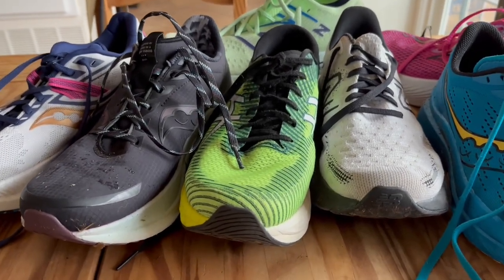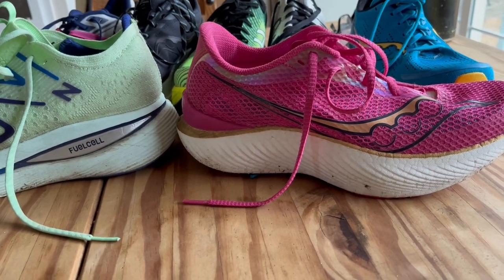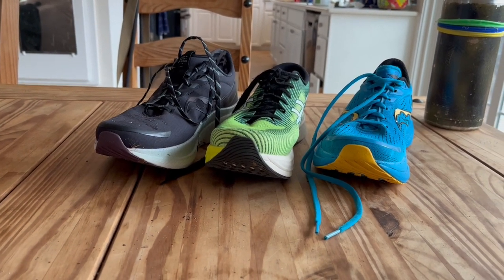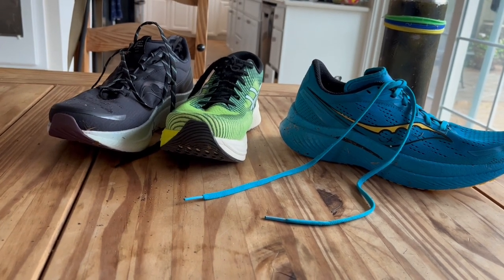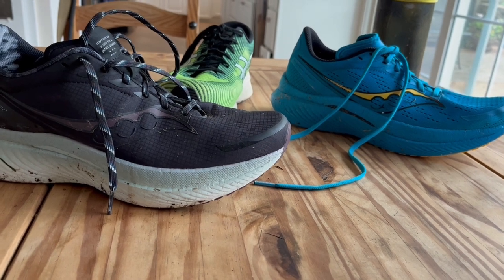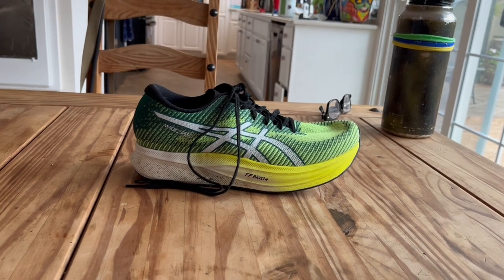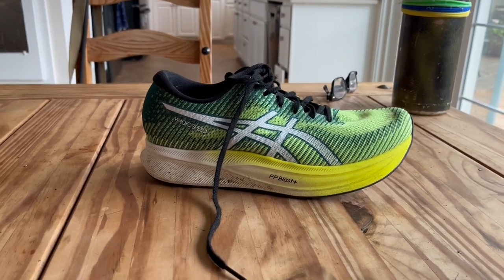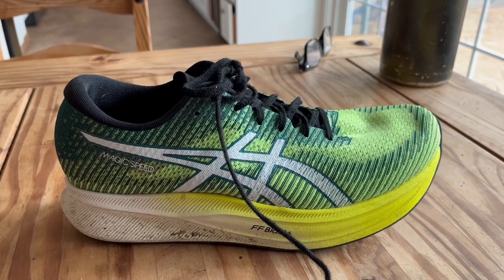January Running Shoe Rotation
Never the same shoe two days in a row. I have been living by this for all of my running days. Currently these are the shoes I rotate in on a weekly basis.